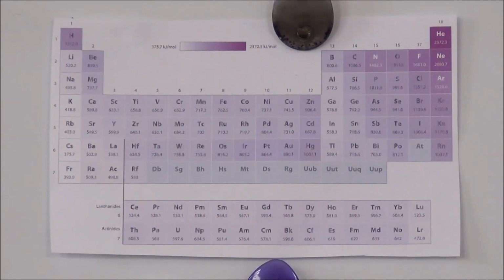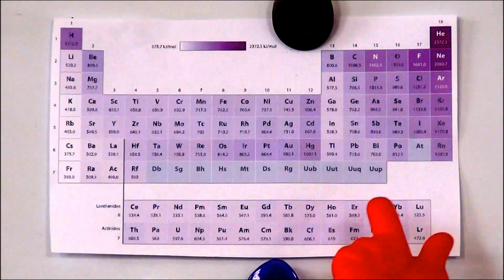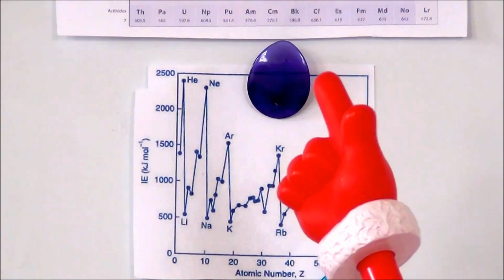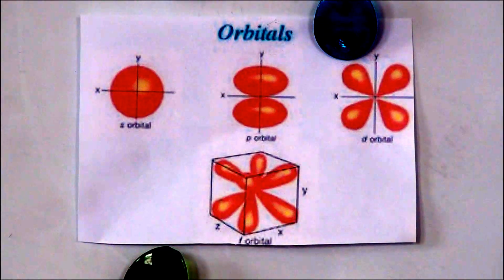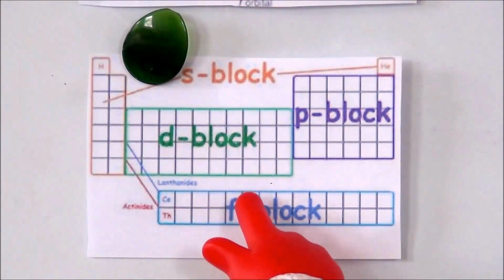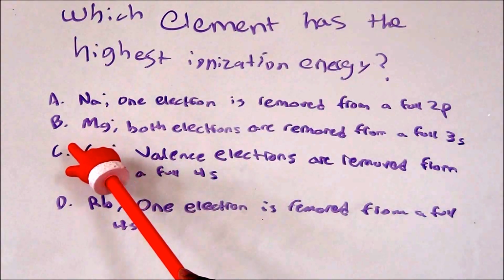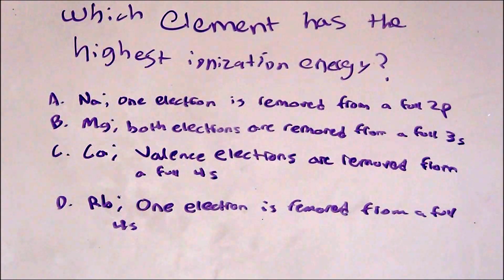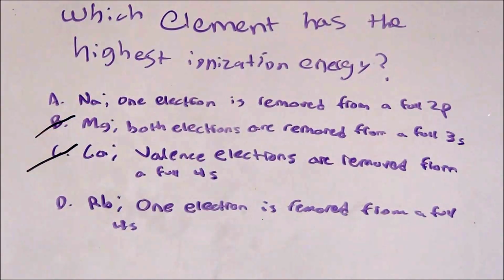AP Chem Ionization Energy